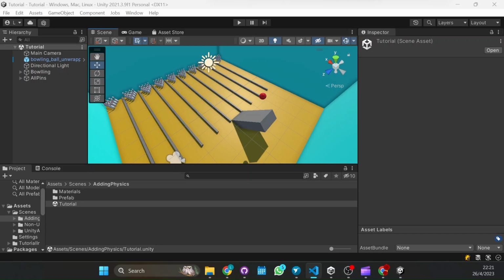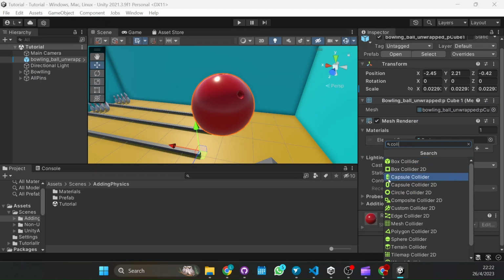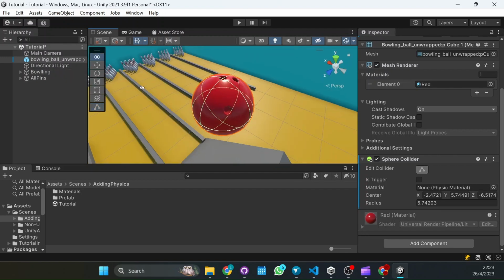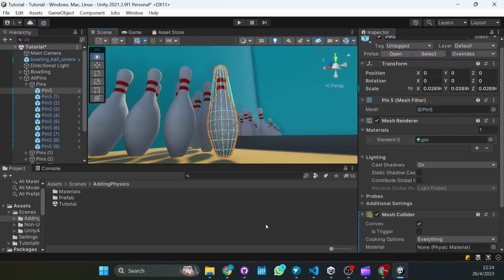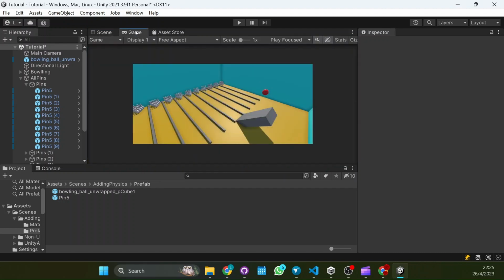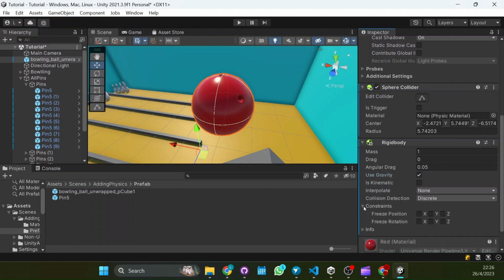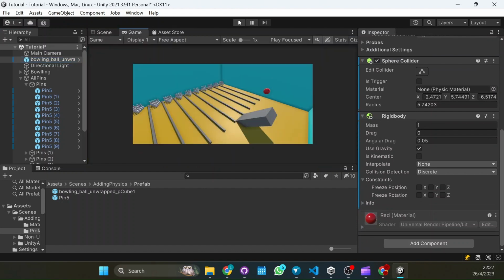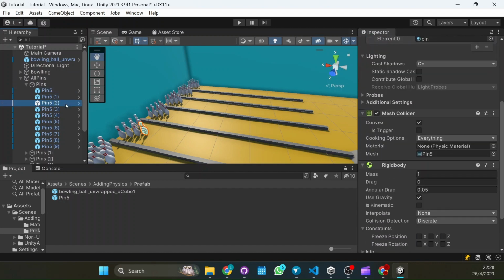Adding gravity to your Unity project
Adding physics to your Unity project, an example made with a bowling alley. Simple tutorial for begginers.